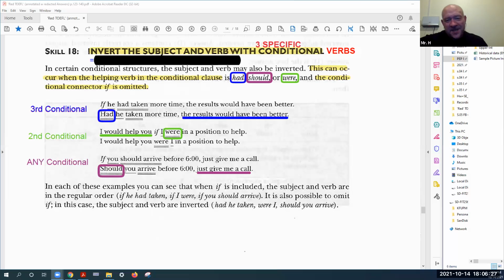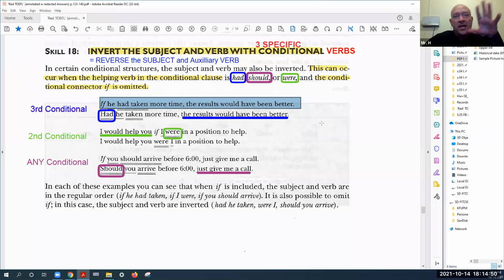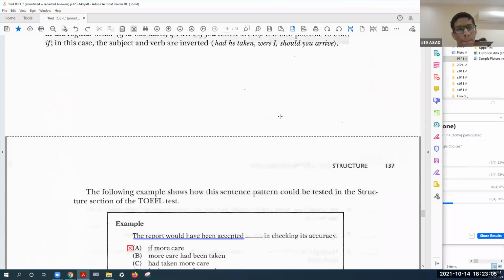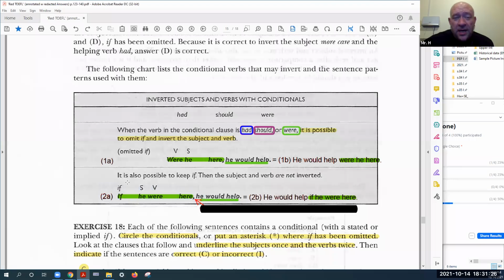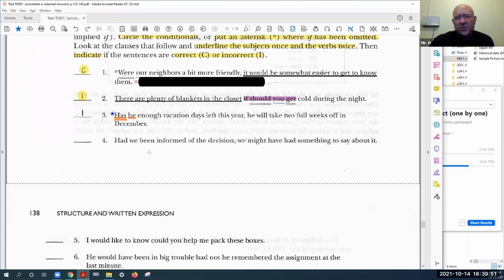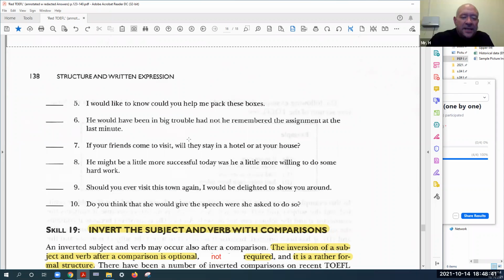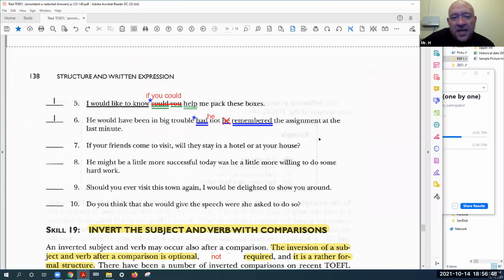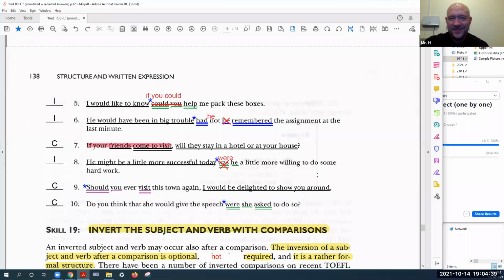Structure Skill 18 [p.136-138]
TOEFL lesson - Learn when to invert or "reverse" the order of the Subject and the Verb in a sentence. There are FIVE such cases. Study the FIVE skills that show you when it's necessary to "reverse" the order. These skills will help you answer some of TOEFL's most challenging questions. The fourth skill in this series is Structure Skill 18. Invert the Subject and Verb with "Specific Conditional Verbs."